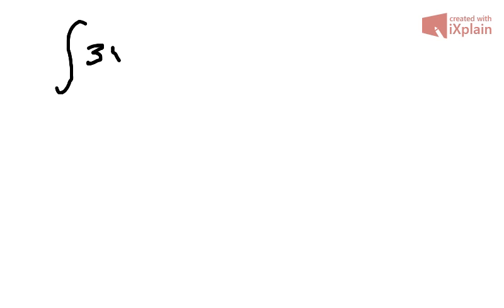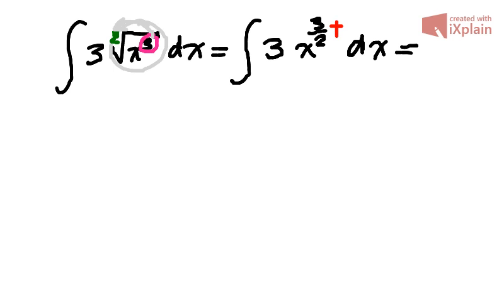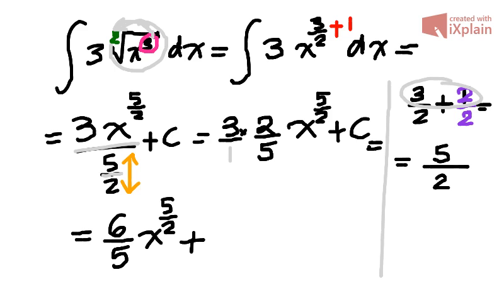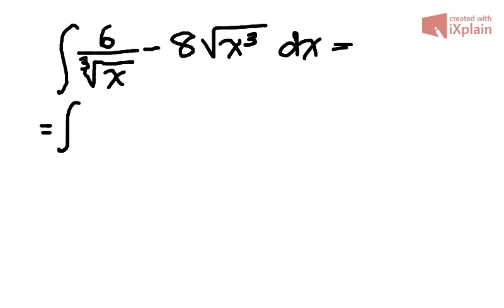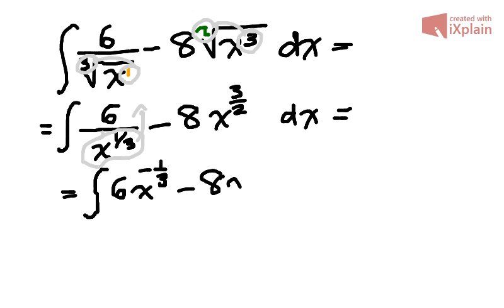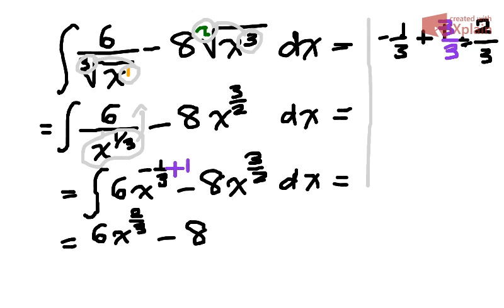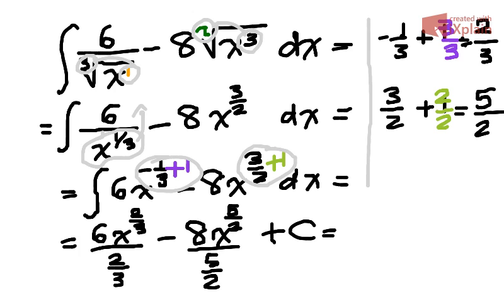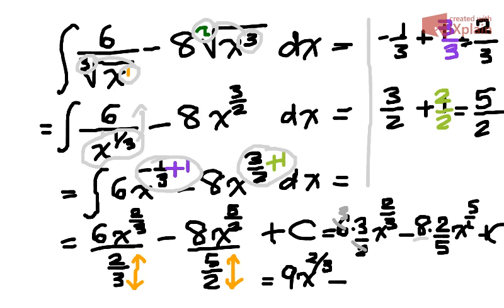Integration of Powers of x Examples 16 e 18